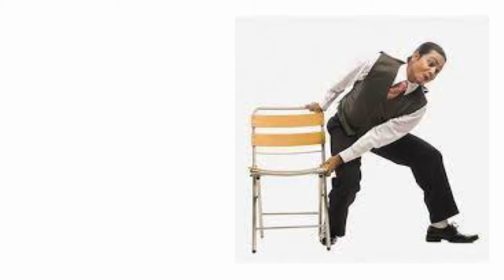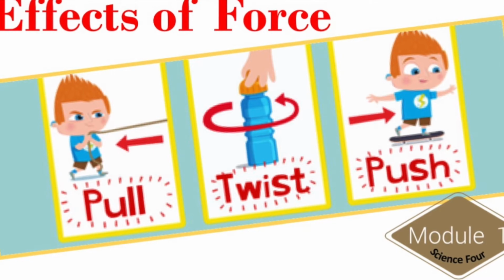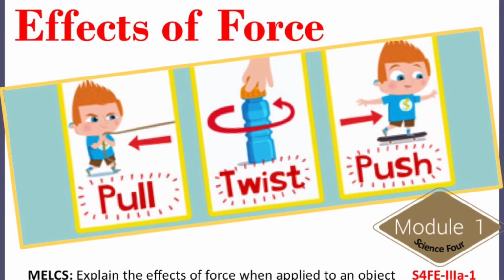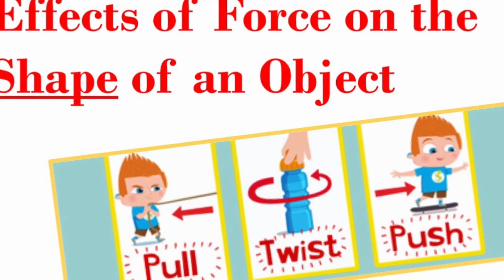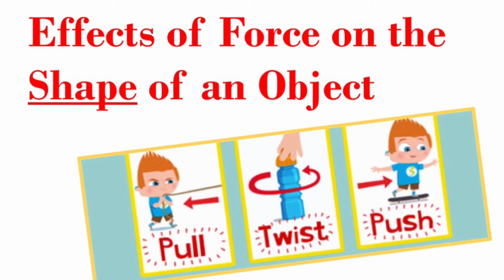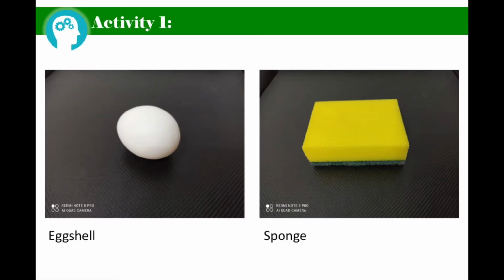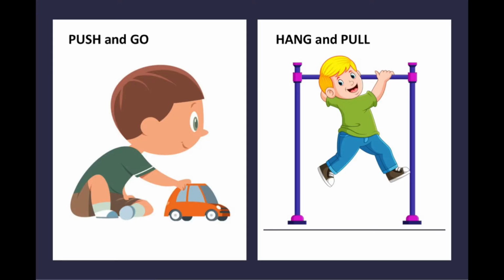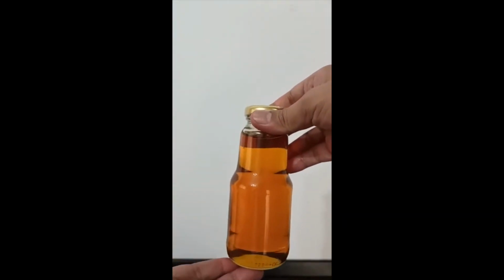Effects of Force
Third Quarter, Week 1, Module 1
MELCs: Explain the effects of force when applied to an object  S4FE-IIIa-1